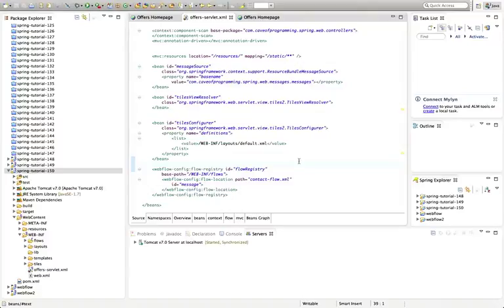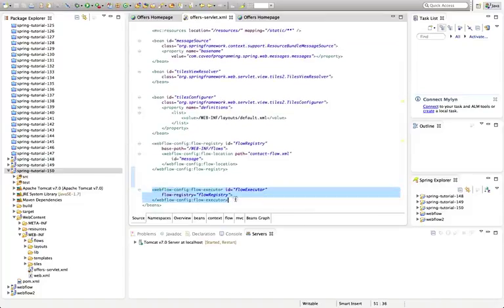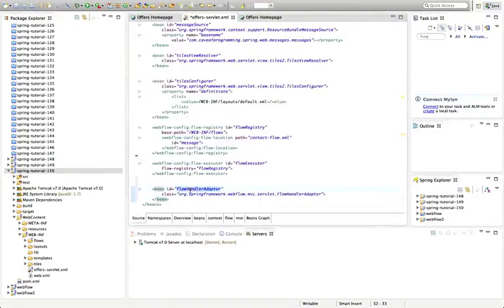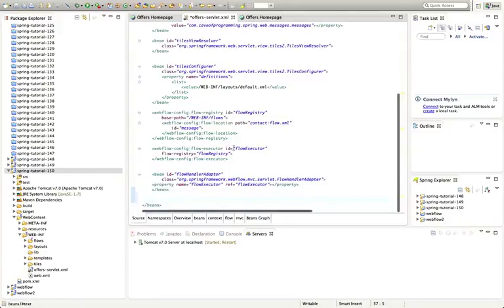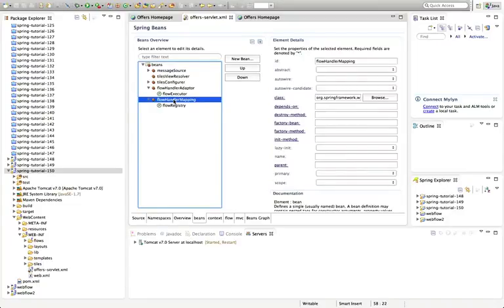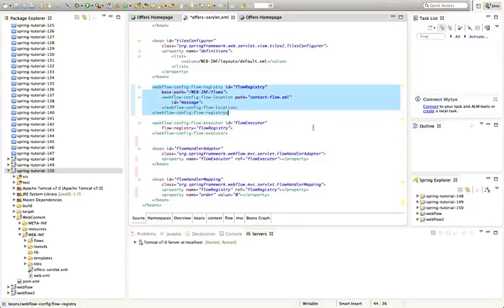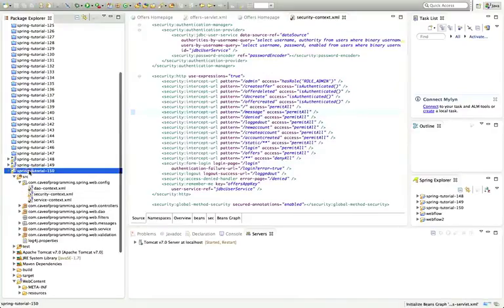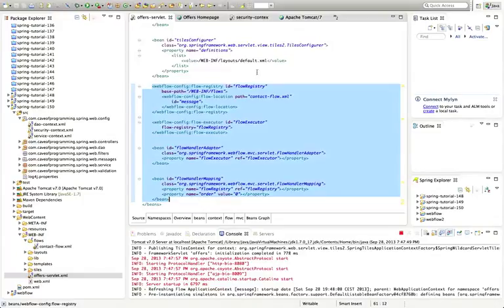1503 Hooking Up URLs to Webflows